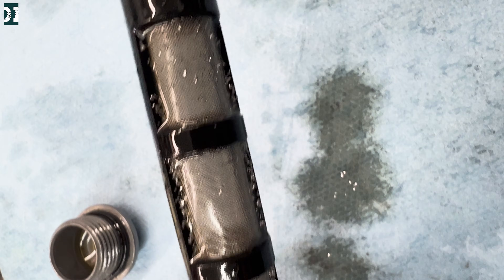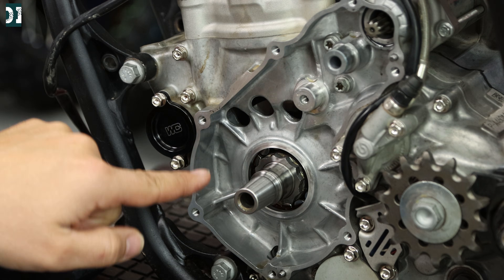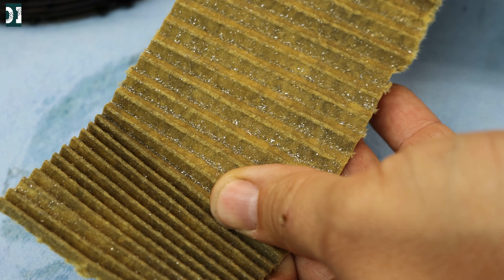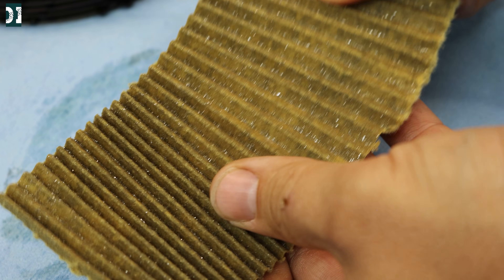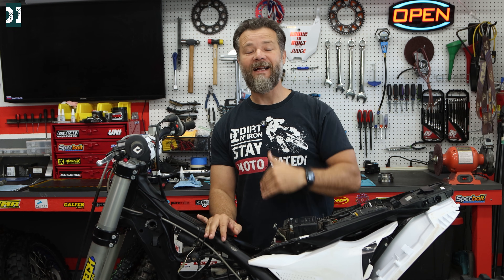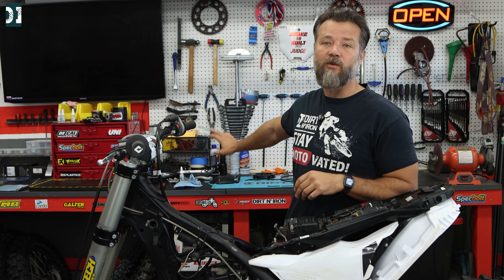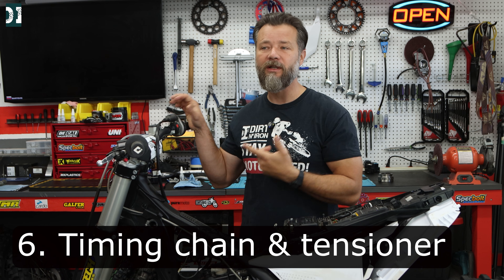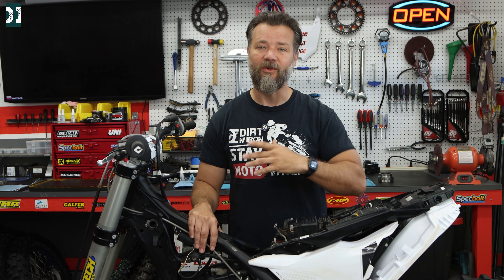Engine Metal Shavings in My KTM — Diagnostic + Repair Guide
I finally found a reason for the metal shavings in my 2023 KTM 250SXF engine, this video I will show you 7 main things to check to diagnose your dirt bike if you have similar problem. Hope this helps you out!
In this video I show exactly what I found when I discovered metal shavings in my KTM engine, how I diagnosed the problem, and the steps I took to fix it.

If you’re a KTM owner and have ever wondered what metal shavings in your engine oil mean, whether it’s dangerous, or how to check/repair it yourself — this video walks you through it.

Topics covered:
🔹 How to inspect engine oil for metal shavings
🔹 What causes metal shavings in KTM engines
🔹 Step-by-step diagnostic process
🔹 Tools and technique used in the fix

🛠️ This is a mechanic troubleshooting + repair video — perfect for riders and DIYers who want to understand engine wear issues.

If you are shopping Rocky Mountain ATV/MC for parts feel free to use this link.   Thanks!